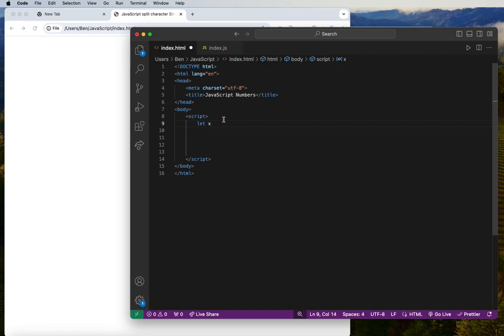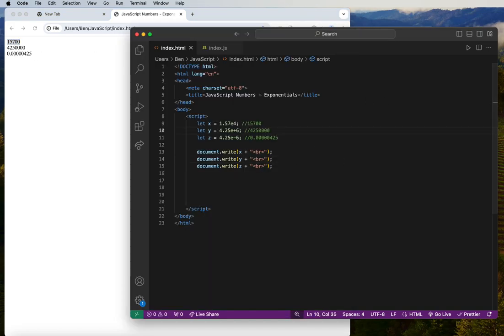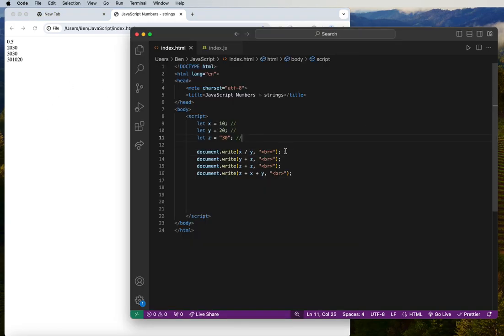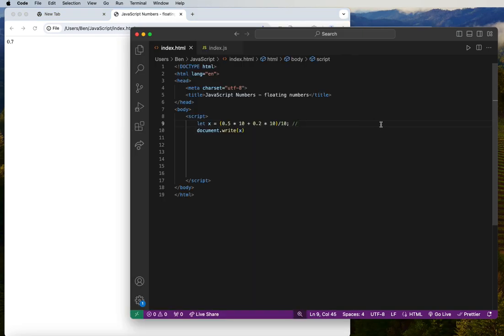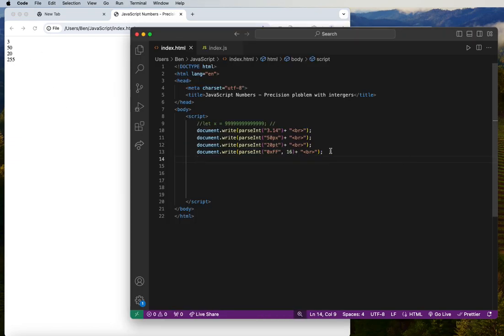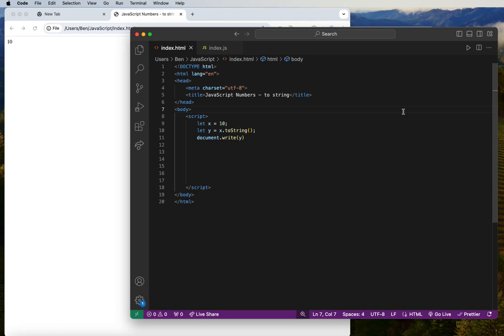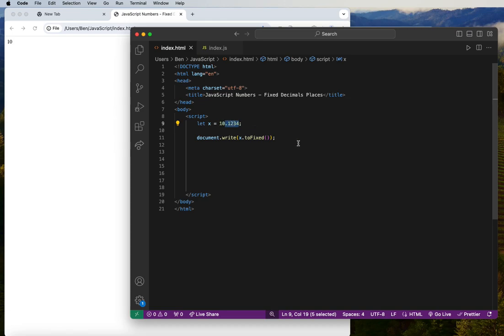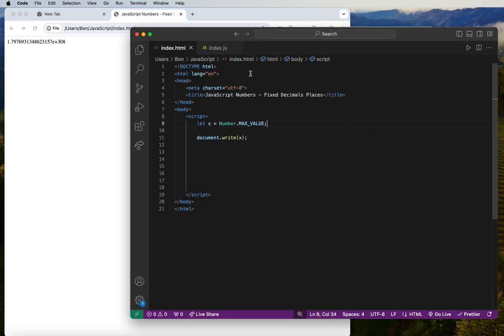JavaScript Numbers: Mastering Numerical Operations - Tutorial – 7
Welcome to our JavaScript tutorial! In this video, we'll dive into the world of JavaScript numbers, essential for performing calculations and numerical operations in your web applications. Whether you're a beginner or an experienced developer, this guide will help you understand and use JavaScript numbers effectively.

🔹 What You'll Learn: Introduction to JavaScript number types and properties Performing basic arithmetic operations: Addition, Subtraction, Multiplication, Division, and Modulus Understanding Number Methods: parseInt, parseFloat, toFixed, toPrecision Working with the Math Object: Math.random, Math.floor, Math.ceil, Math.round. Handling Large Numbers and Precision Issues Practical examples and best practices for working with numbers By the end of this tutorial, you'll have a solid understanding of JavaScript numbers and how to use them to perform calculations and handle numerical data in your web development projects. Let’s enhance your coding skills with the power of JavaScript numbers!